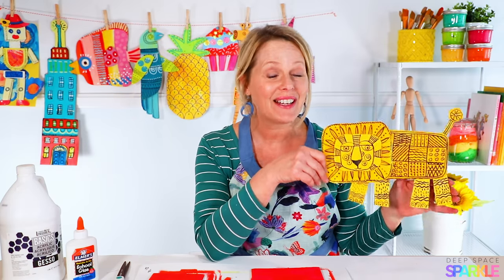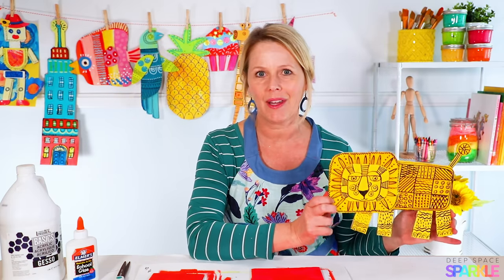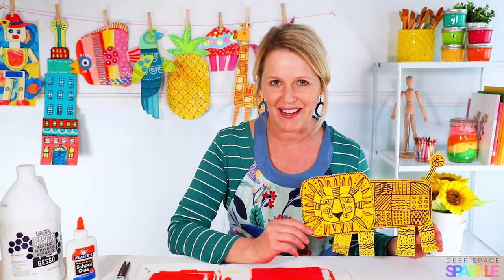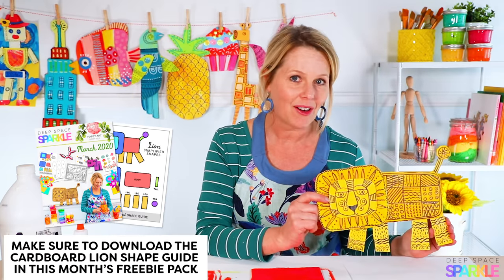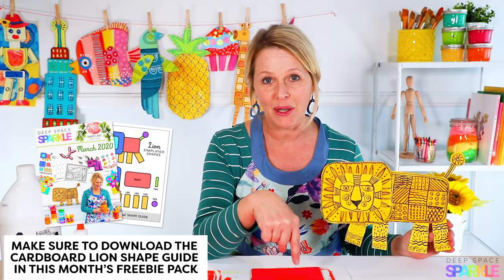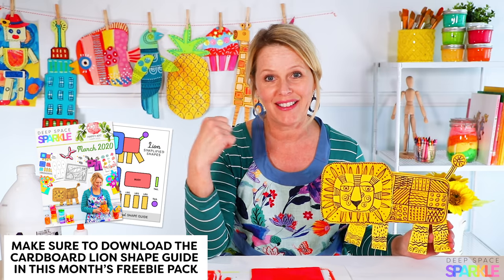How to Make a Recycled Cardboard Lion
This lively little lion, inspired by the illustrations of Clare Youngs, is sure to have your students roaring with excitement! With only a few basic shapes involved, students can easily create a lion with stunning results.

Students will focus on line and pattern to create bold, energetic designs with a waterproof marker on all pieces of their lion before overlapping the pieces to create one cohesive piece.

This lesson is a great opportunity to teach students how to attach pieces of cardboard together using clothespins to ensure that everything dries in the correct position and attaches securely.

For the full lesson & handout, head over to the Deep Space Sparkle Blog. Add your name and email and we'll send you the free handout!

I can't wait to see what you do!

JOIN THE WAITLIST TO THE SPARKLERS CLUB
In the Sparklers Club, and affordable monthly membership created for K-6 Art Teachers, we've already done the hard work for you. From step-by-step art lessons to done-for-you curriculum's, and everything in between. The only thing left to do is show up and start creating with your students!

Add your name to our notification list and we'll let you know when the doors are open!

DEEP SPACE SPARKLE offers art lessons plans and teaching resources that will help you teach art to kids, even if you aren't a great artist. You collect the supplies, round up the artists and watch the creativity unfold!